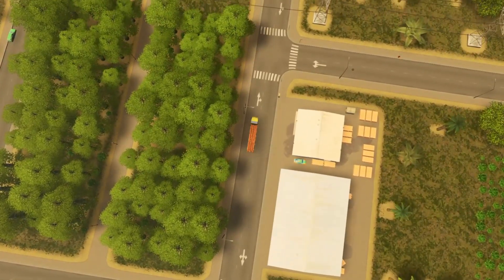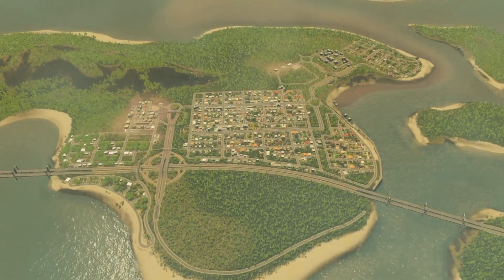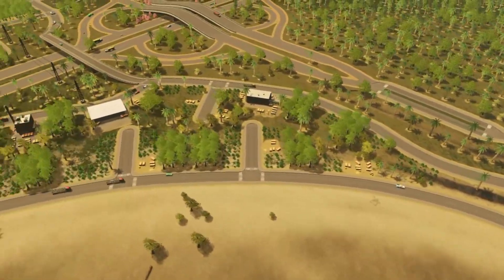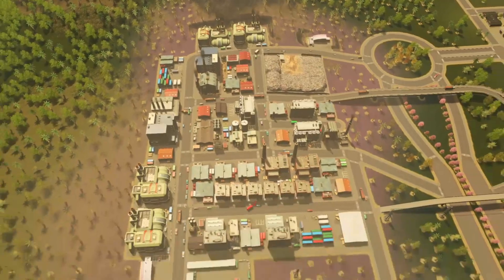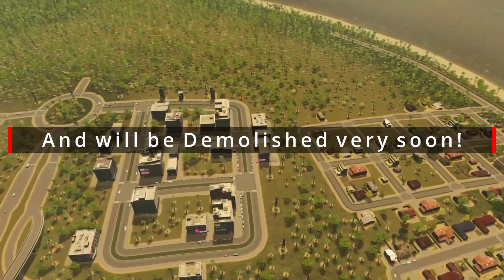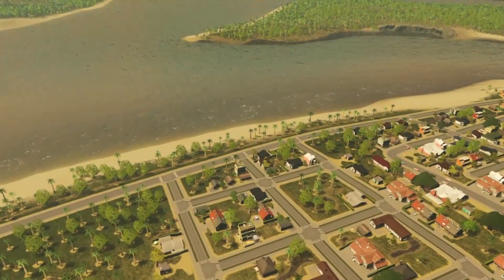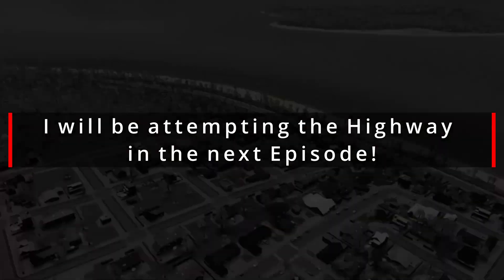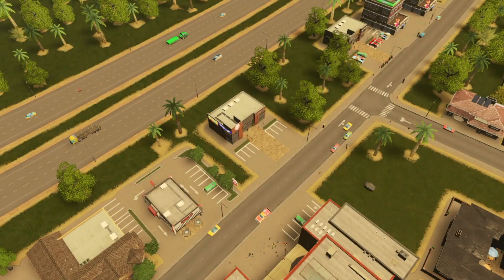Cities Skylines - Oak Island Series | Building a Forestry Industry | Episode 4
In this episode we will be making a Forestry Industry and starting to reduce the polluting Industries.

Why not buy me a nice cup of Coffee? I love Coffee!

Any support or love you show is very much appreciated and I hope you are enjoying my content.